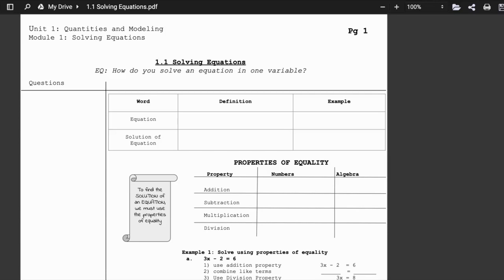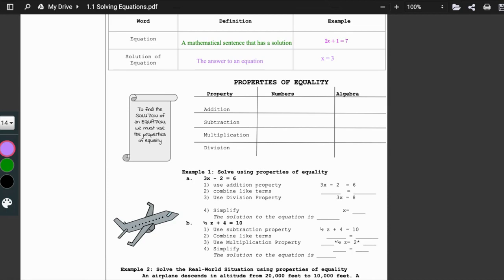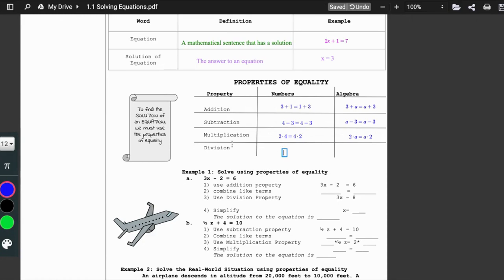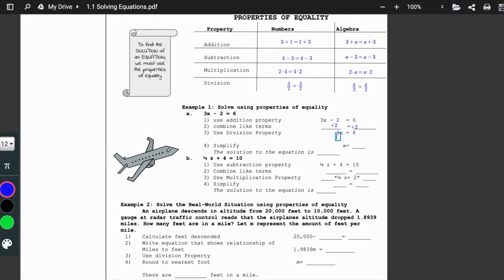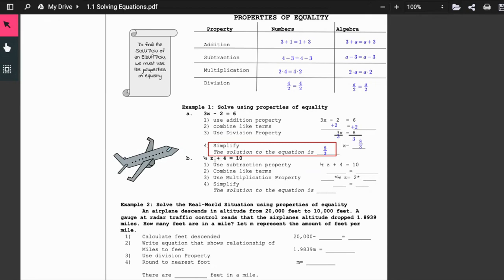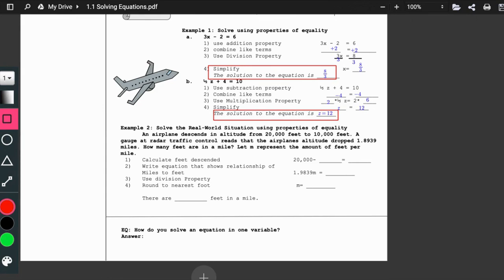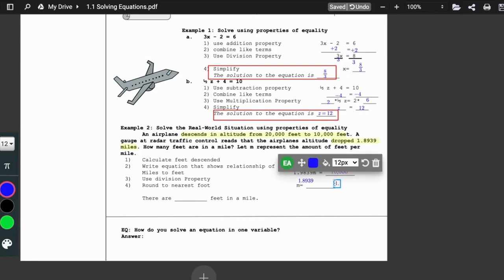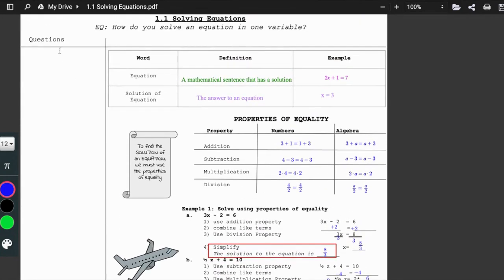1.1 Solving Equations